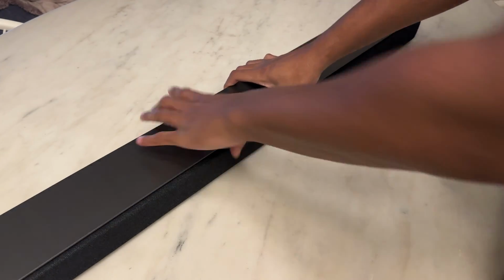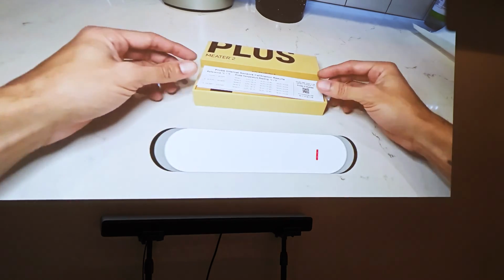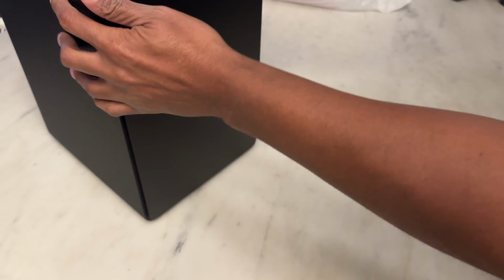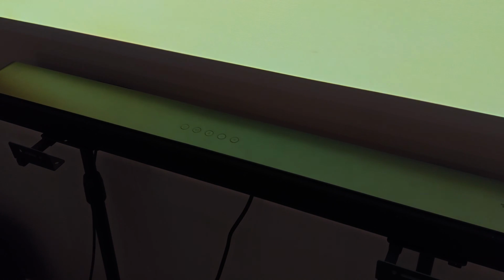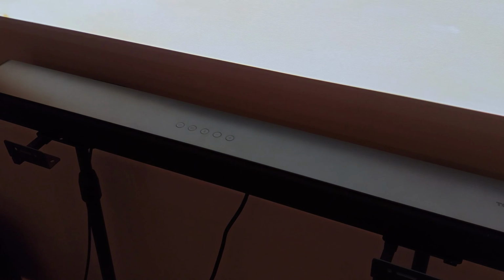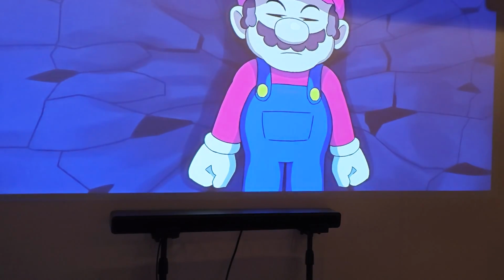TCL Q6510 5.1 Soundbar Review - A Steal!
This TCL 5.1 Q Series Soundbar might be the best budget friendly soundbar!